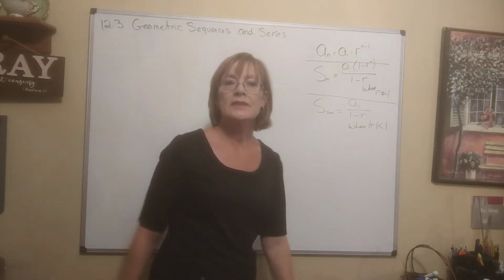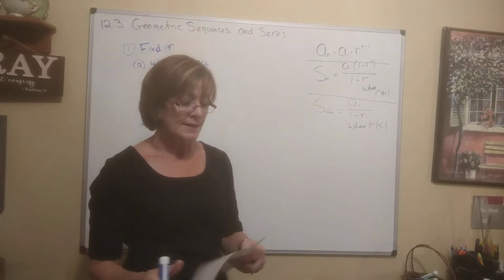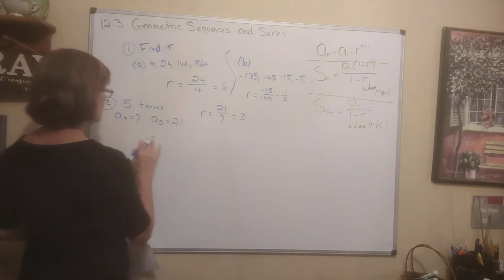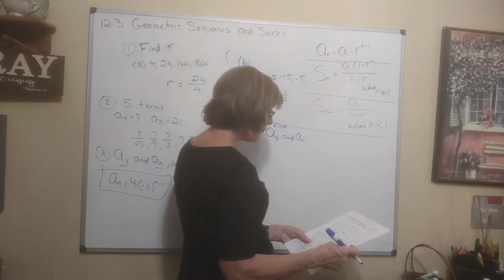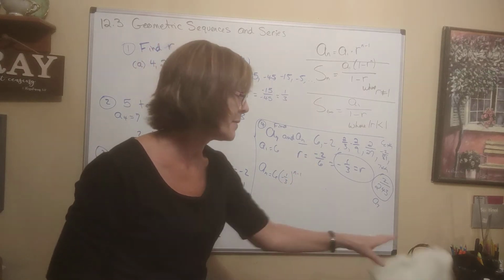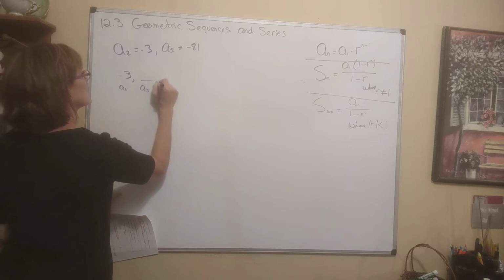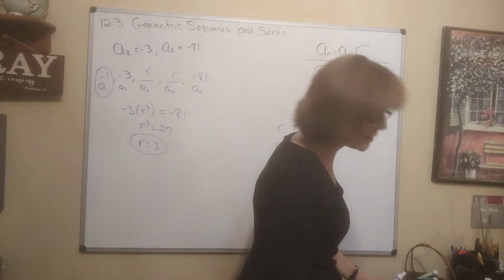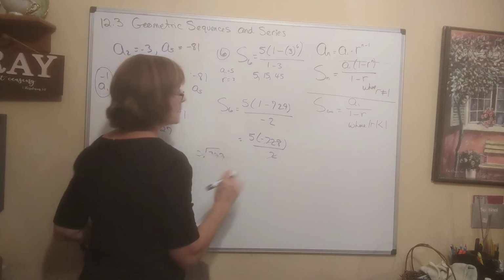12.3 Geometric Sequences and Series Part I